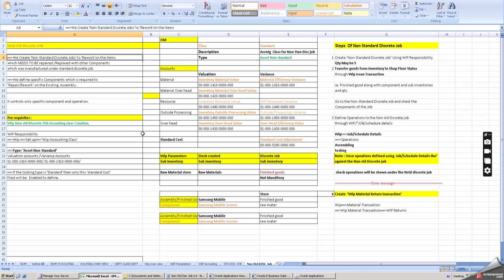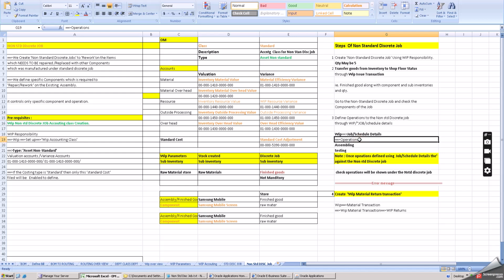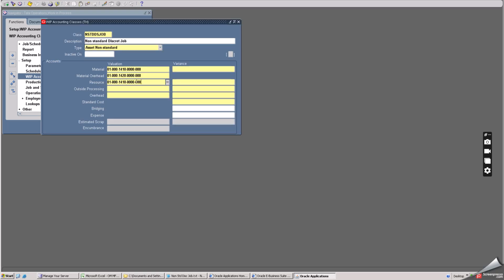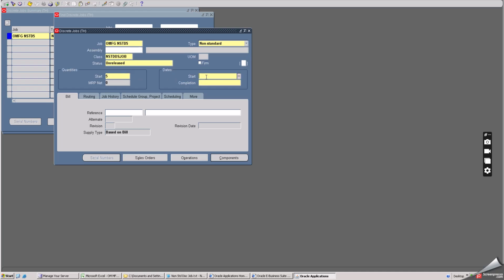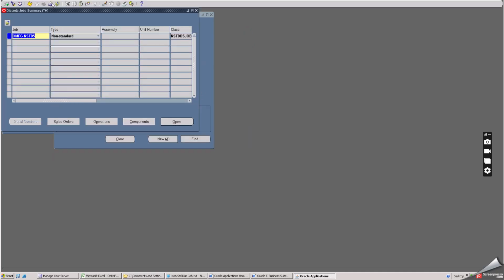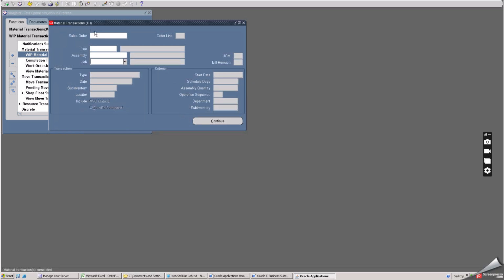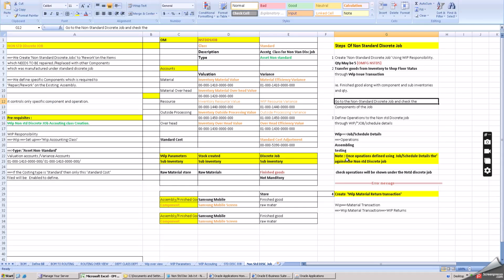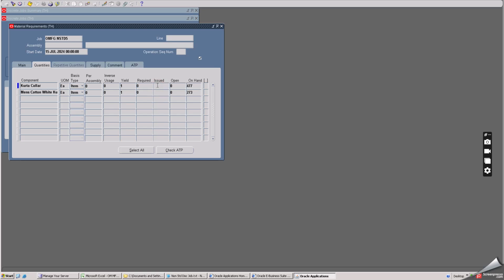Oracle EBS: Manufacturing Module :Non Standard Discrete JOB.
Execution of Non Standard Discrete JOB along with Screen level Explanation in oracle EBS.